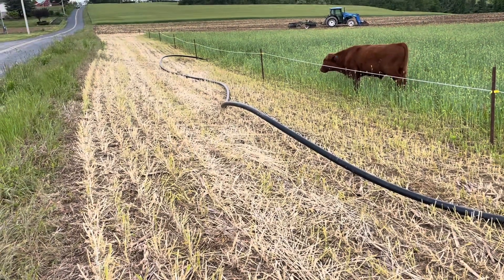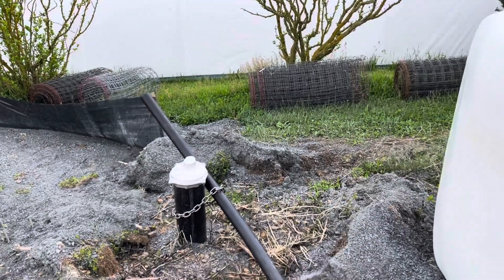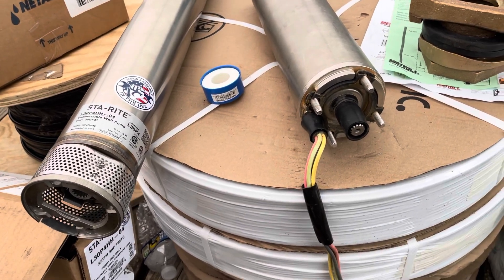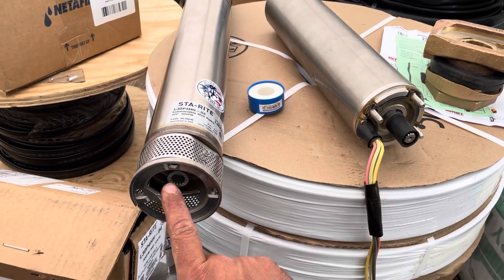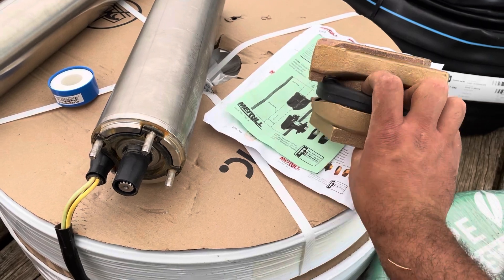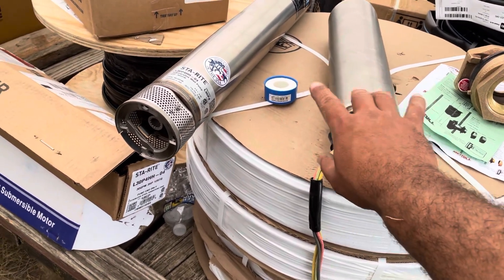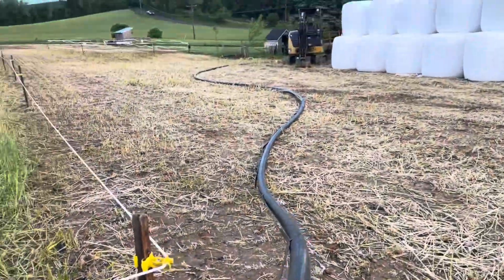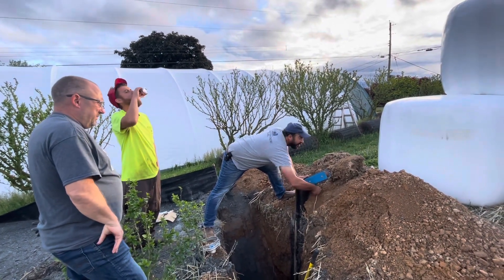Installing A Well Pump 200 Feet Into Our Newly Drilled Irrigation Well - DIY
This evening we installed a well pump on our own with the help of family into our newly drilled irrigation well on the farm! It was placed 200' deep with 2" line and a 3HP Pump to get our 30gpm for our irrigating needs. Next up will be hooking it up to electric so we can get our water flowing through the fields!